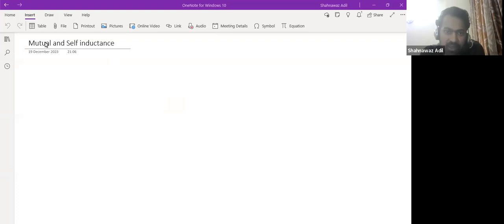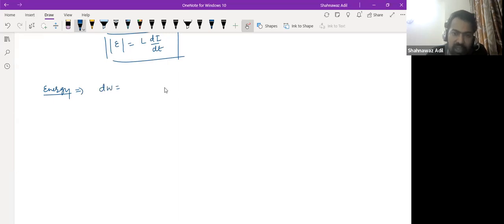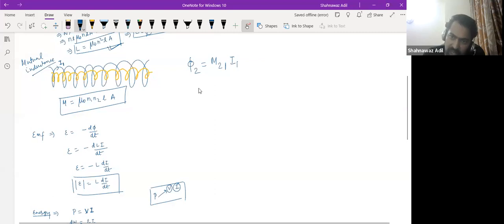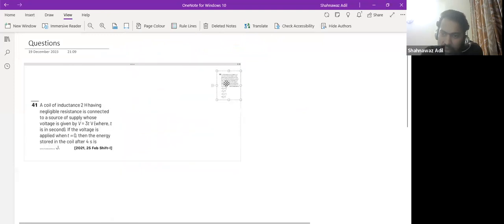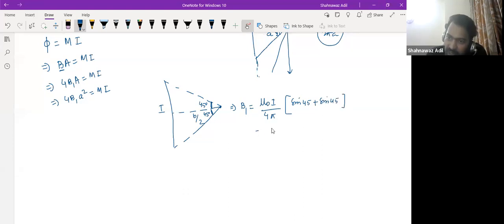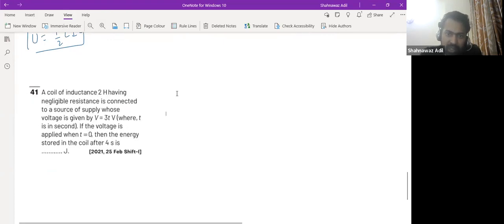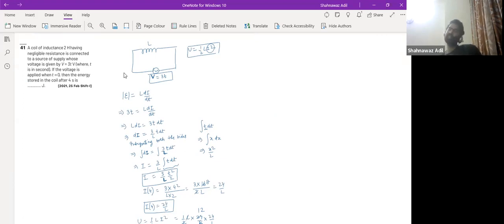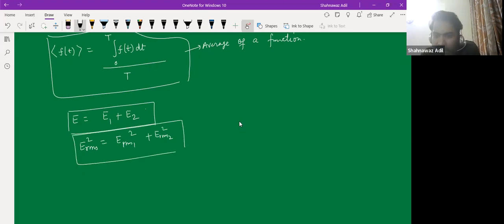Learnivio | Physics Lect 12th JEE 26-12-2023